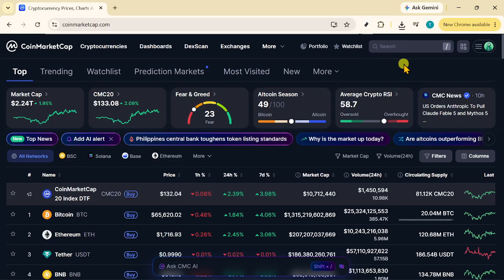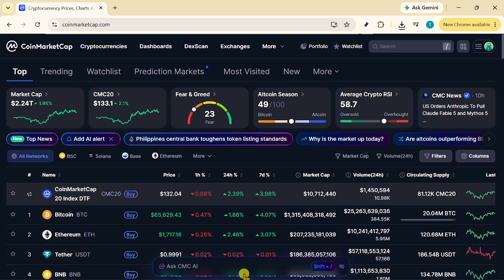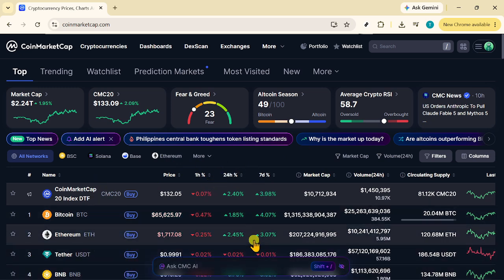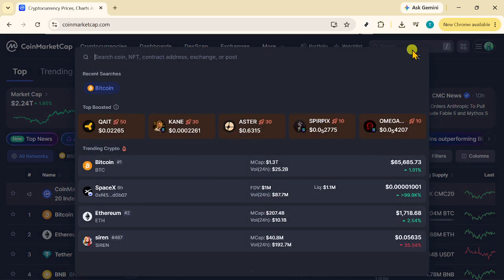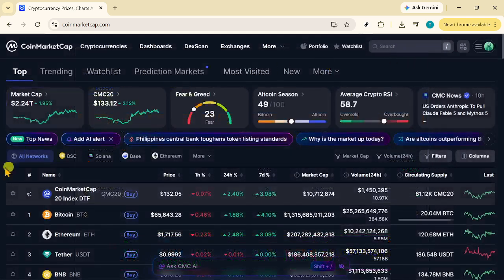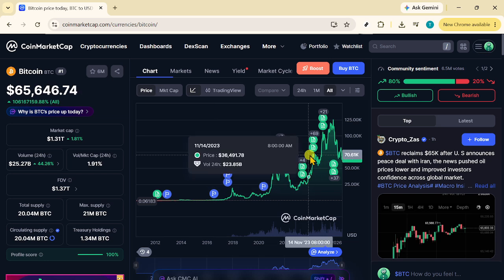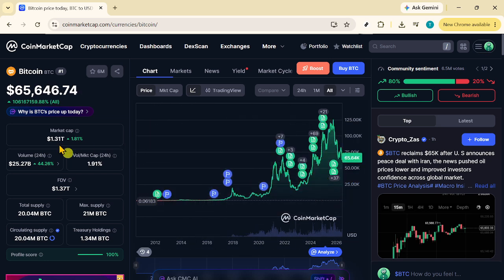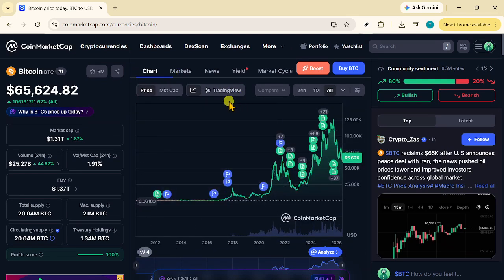How To Use CoinMarketCap Like A Pro (2026) (Complete Guide)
Learn How To Use CoinMarketCap Like A Pro (2026) (Complete Guide) with this simple tutorial. Follow the steps to use CoinMarketCap like a pro, explore advanced tools, analyze crypto data, and improve your cryptocurrency research skills.